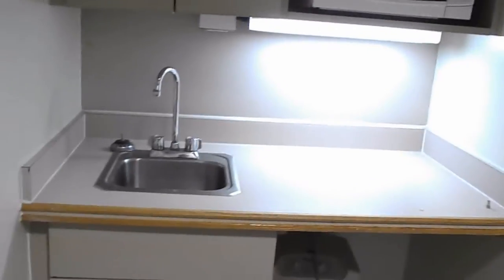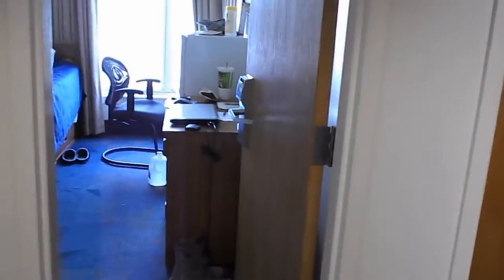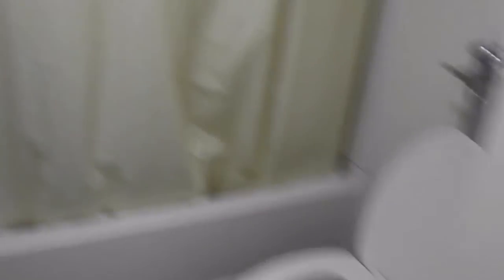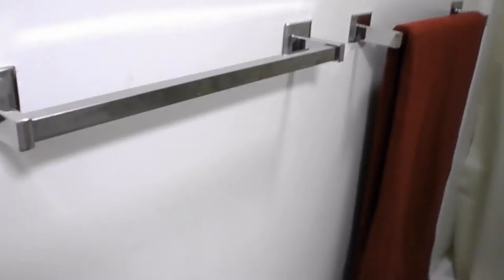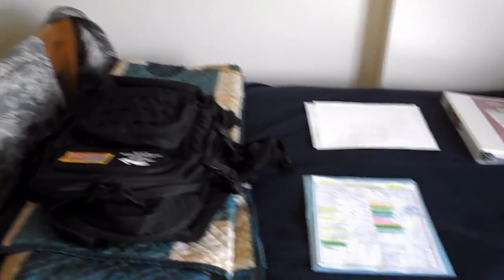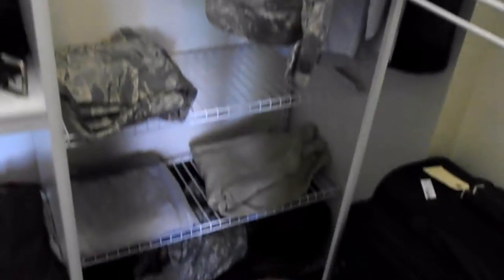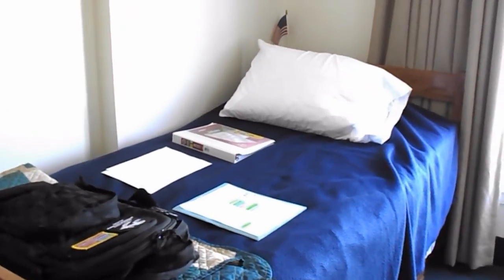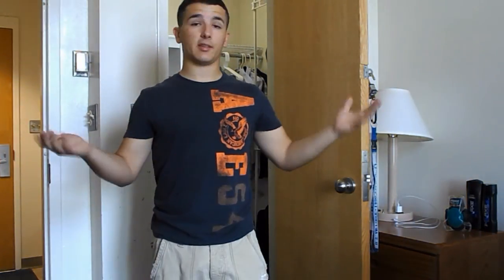Naval Air Station Pensacola Dorm Tour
Thank you guys for watching! I hope you enjoyed the video and learned a little bit a bout what your dorm room might look like.